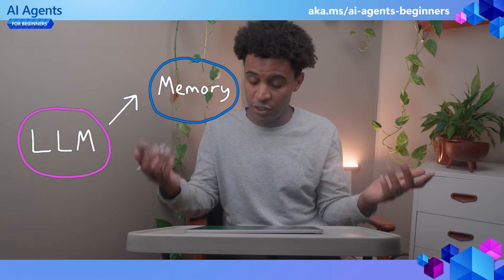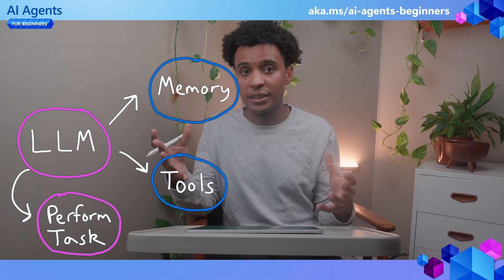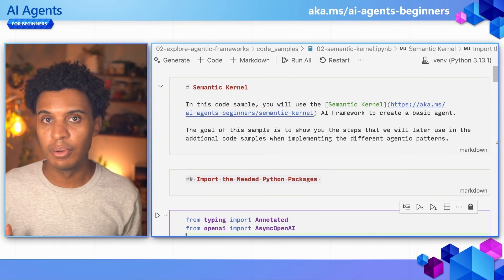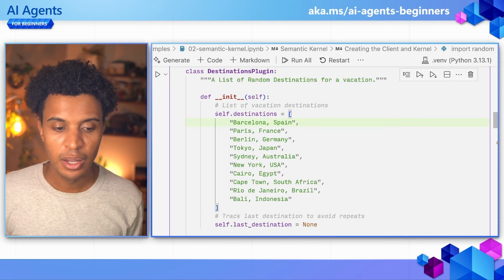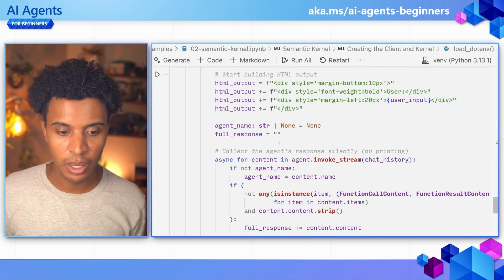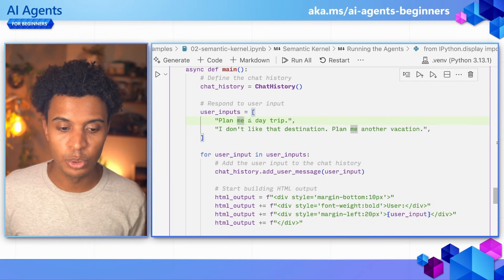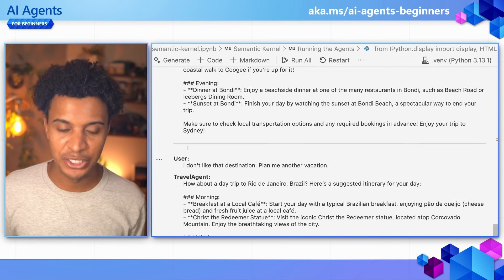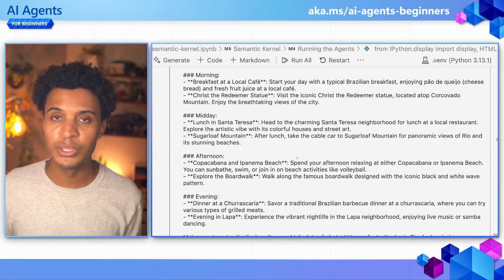What are AI agents?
Find the full "AI Agents for Beginners" Course and code samples here ➡️ aka.ms/ai-agents-beginners

In this lesson we ask, what are AI agents? We then discuss their best use cases and what you need to start building them.

In this video you'll find:
00:00 Introduction
00:35 Parts of an AI agent
02:22 Code sample and demonstration